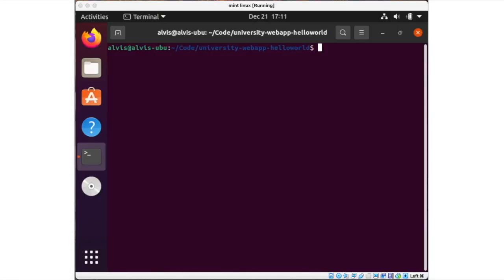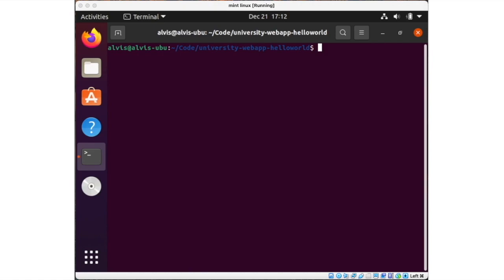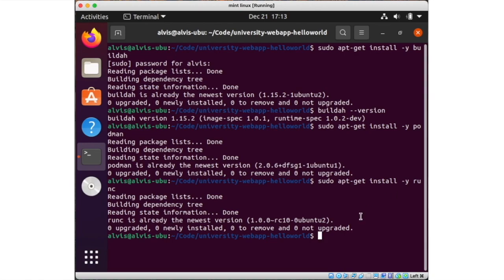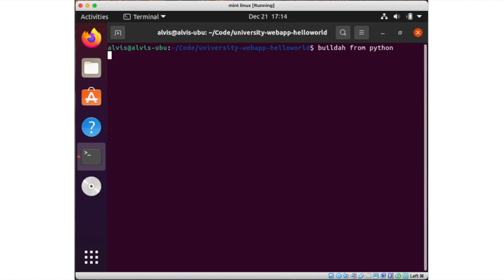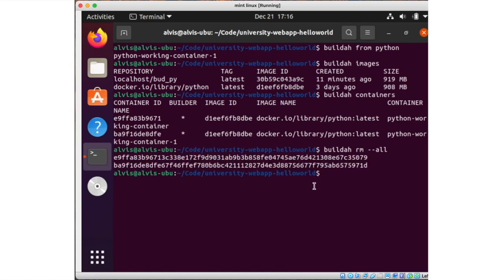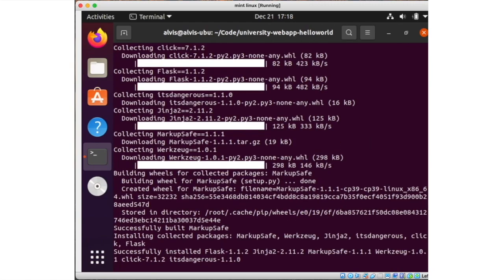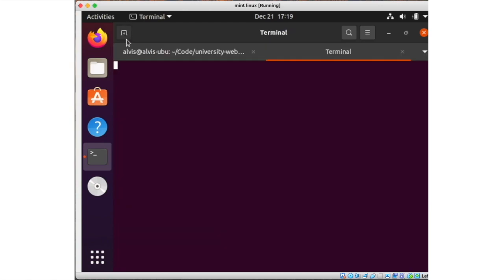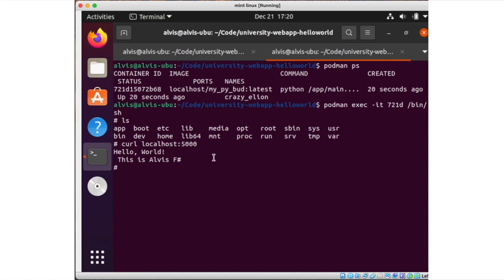How to use buildah and Podman instead Docker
we are going to see how to install buildah and podman and replace docker
buildah is a command-line tool that facilitates building OCI compliant images.
The Buildah package provides a command-line tool that can be used to
create a working container, either from scratch or using an image as a starting point
create an image, either from a working container or via the instructions in a Dockerfile
images can be built in either the OCI image format or the traditional upstream docker image format
delete a working container or an image
rename a local container